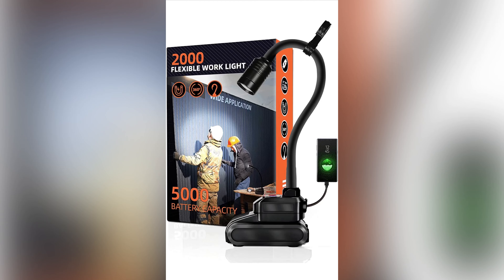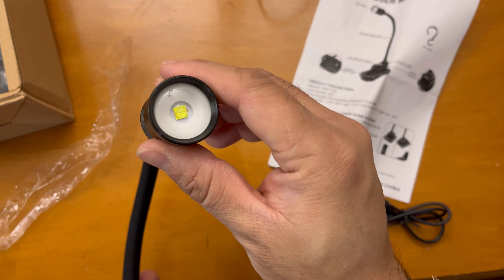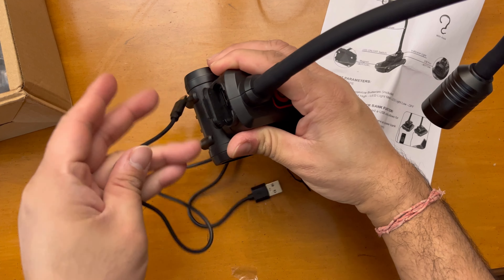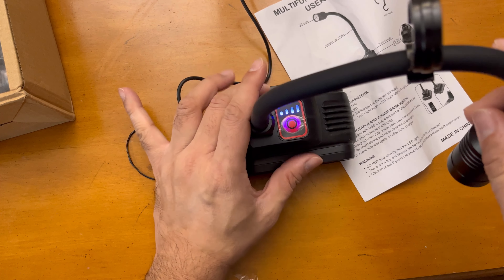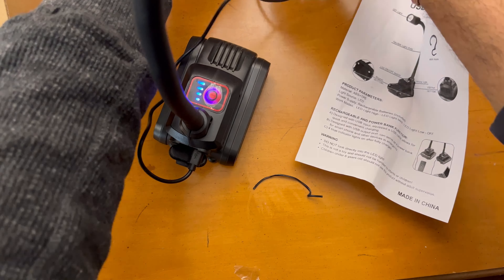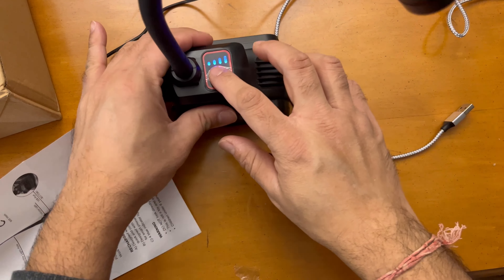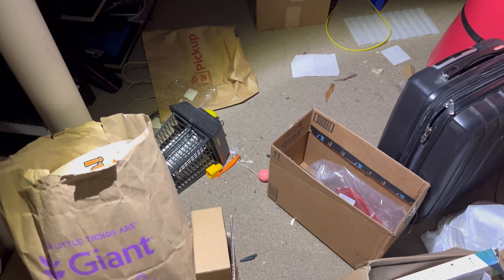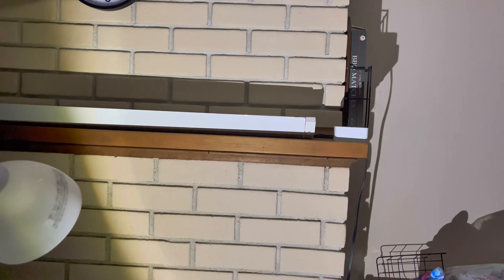LED Work Light, 2000 Lumen Flexible Gooseneck Flashlight with Magnetic Base, Adjustable Grill Light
LED Work Light, 2000 Lumen Flexible Gooseneck Flashlight with Magnetic Base, Adjustable Grill Light, Job Site Light for Work Bench, Auto-Repairing, Reading, Emergency and BBQ(Rechargeable)